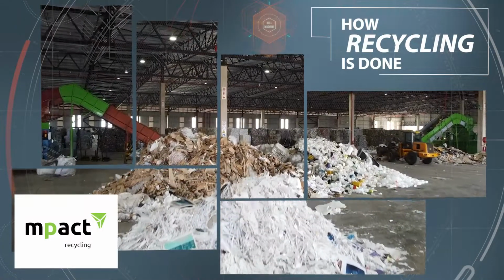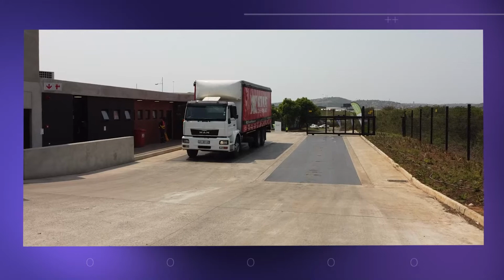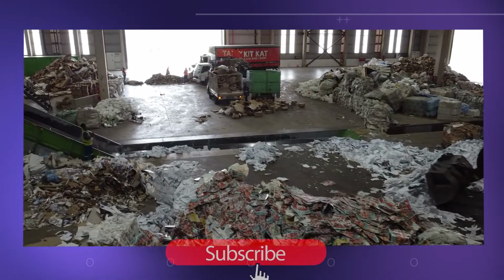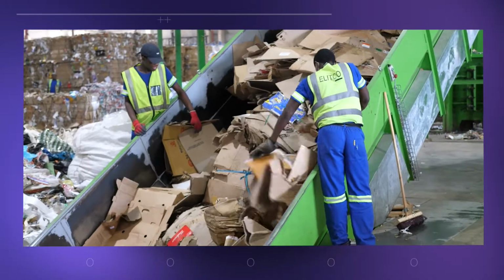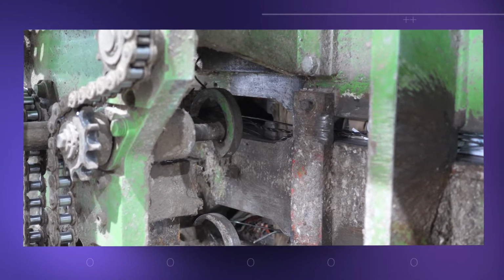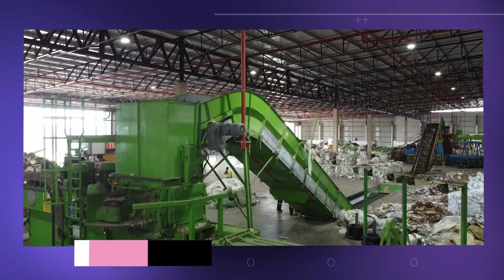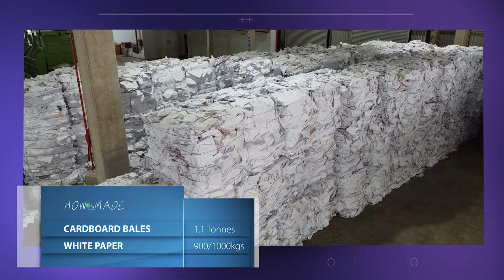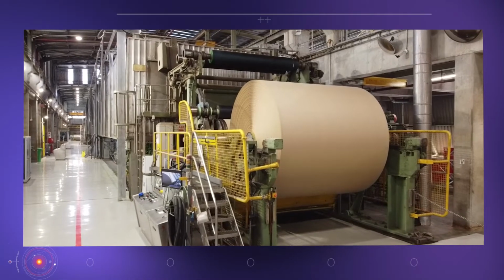How recycled paper is sorted & baled | Paper & Cardboard recycling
Before paper & cardboard are recycled they need to be sorted into groups and baled.
This video shows the sorting process for recycled paper.

All music created, composed, performed and recorded by Don Morris - SAMRO ID Relation number 2222379
All music rights owned by Don MORRIS
Music used in this video:
CLOUDY BREEZE  samro registration # 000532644
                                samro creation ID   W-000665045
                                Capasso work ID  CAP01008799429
                                ISRC ZB-6BV-25-00022
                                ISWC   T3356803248